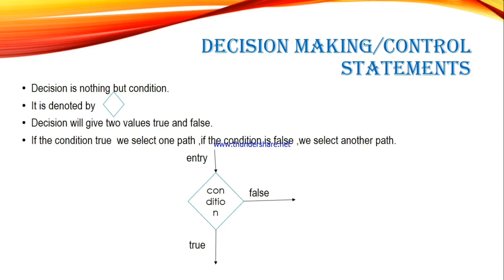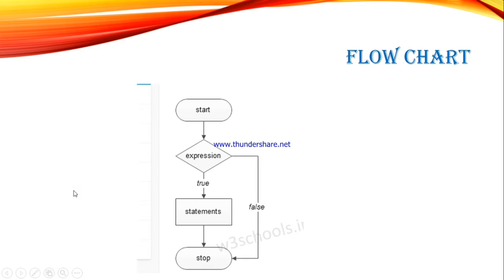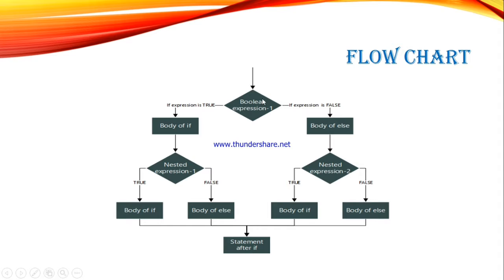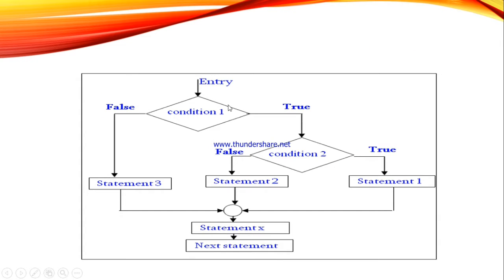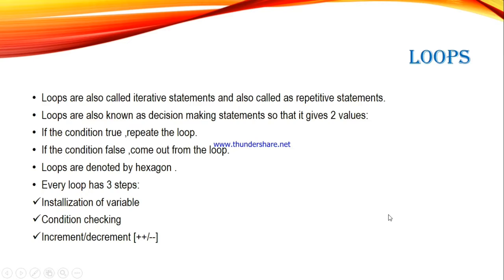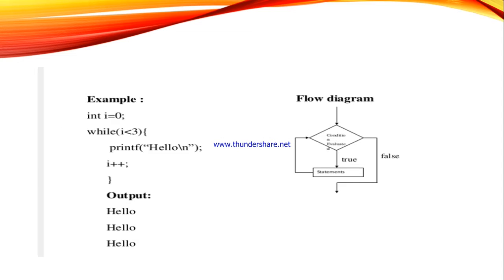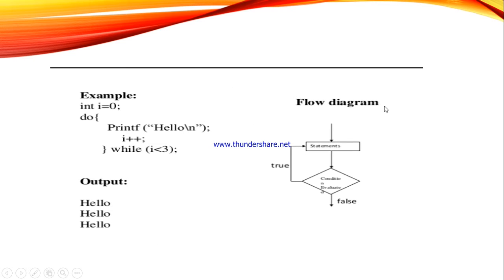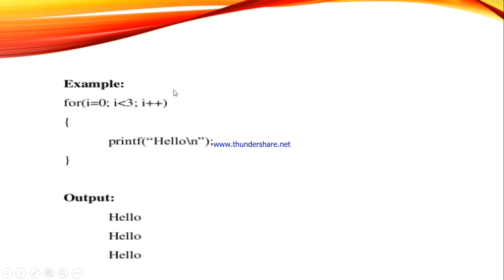4. Decision making statements and Loops in c -30 Days programming in C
In this you will learn the Decision making statements / control statements and Loops in C language